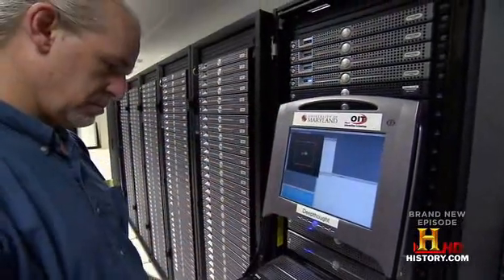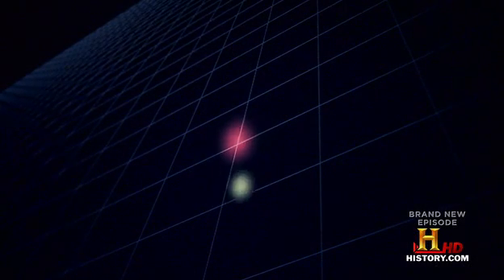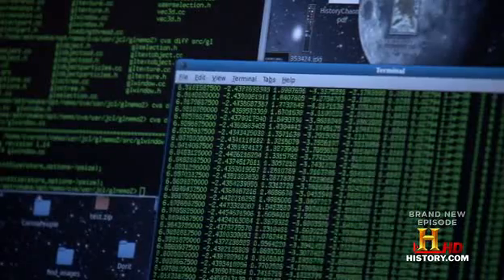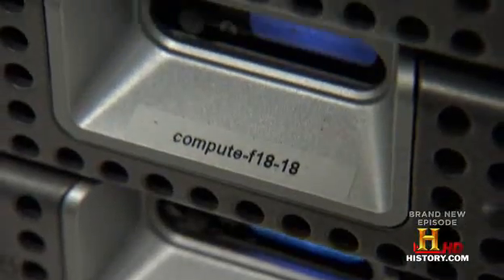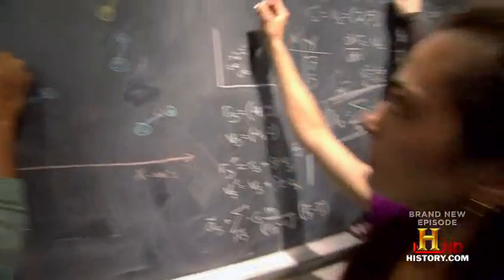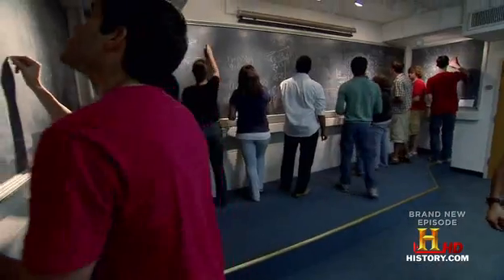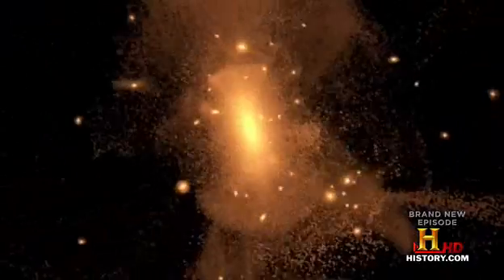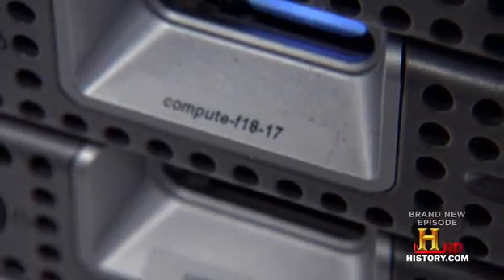The Universe - The Search for Cosmic Clusters Part 5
They are the one-stop-shopping places for learning all about the nature and variety of stars in the Universe. They're unique, because in clusters, all the stars were born at about the same time, from the same material and all are at the same approximate distance from Earth. This means we can be sure that any differences among them are due to their true natures and not distorted by different distances from Earth and other factors. In this episode, two kinds of star clusters in the galaxy are explored. "Open Clusters" are young, live in the spiral arms of the galaxy and give us insight into the birth and formation of stars. "Globular Clusters" are old, live in the outskirts of the galaxy and could be nearly as old as the Universe itself. In addition, explore Galaxy clusters to reveal the large-scale structure of the Universe, which is expanding so fast that eventually all other galaxies, except for our own, will literally disappear from our sight.